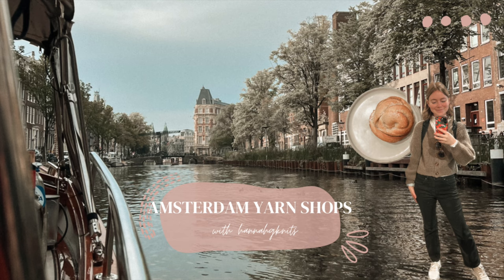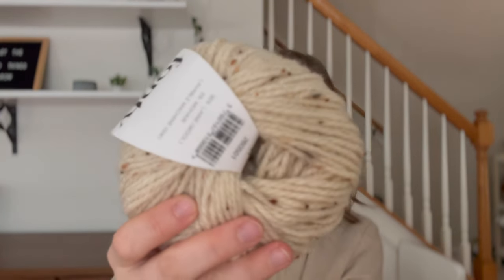2 Amsterdam Yarn Shop You Must Visit!! shop vibes, yarn I brought home, and locations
1:20 Why I’m bad at vlogging
2:45 Stephen and Penelope
13:18 Hooks and Yarn

* I acknowledge that my family and I live on the traditional lands of the Lumbee and Skaruhreh/Tuscarora people and recognize their stewardship of the land in the past, present, and future generations *